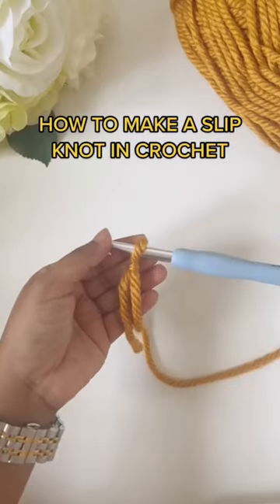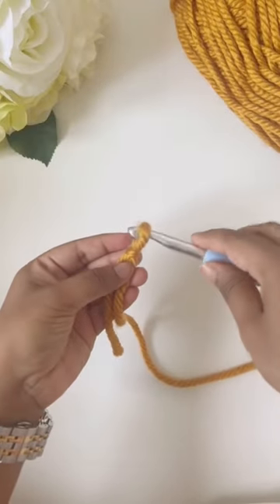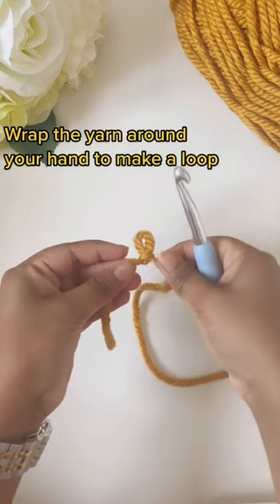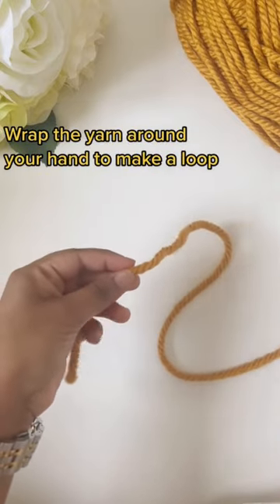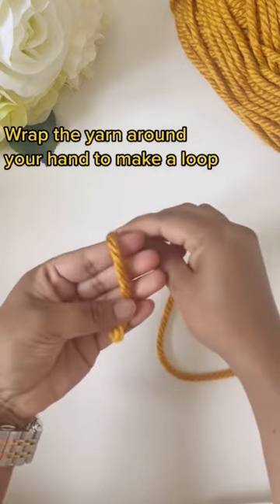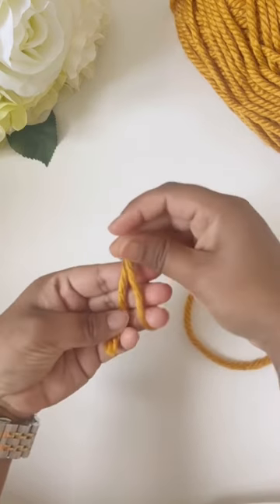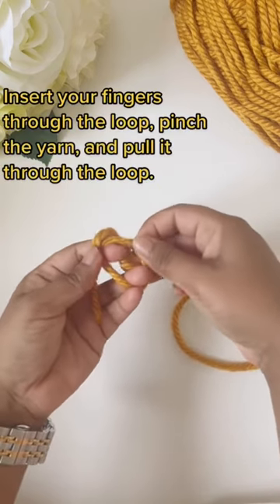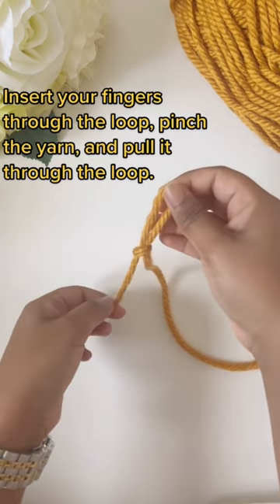How to make a slip knot in crochet | Crochet slip knot tutorial